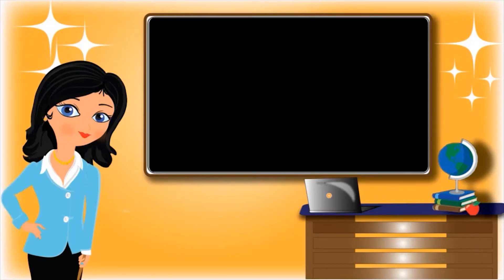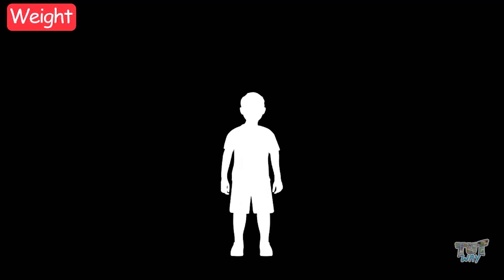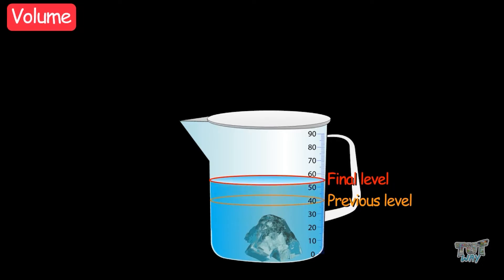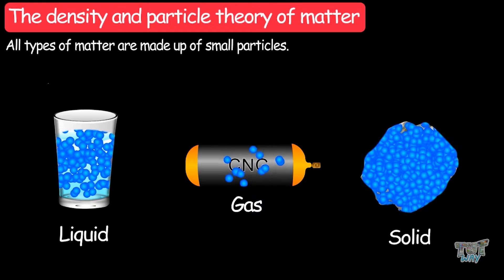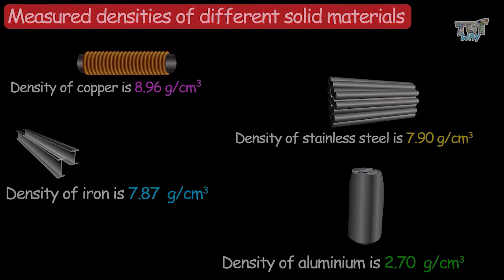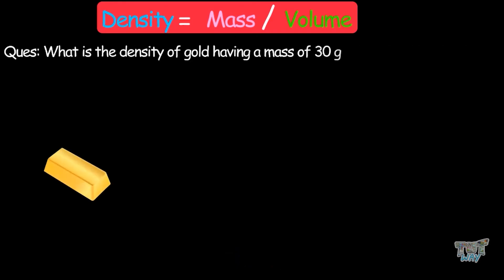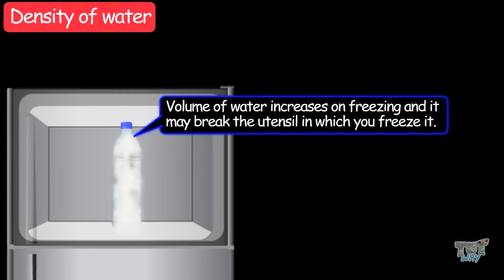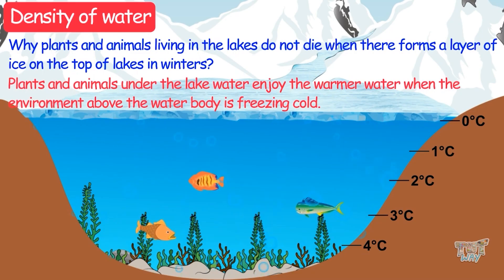Measuring units of matter | Weight, Mass, Volume, Density | Science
Measuring units of matter | Weight, Mass, Volume, Density | The density and particle theory of matter | Measured densities of different solid materials | Density of water | Science
Weight
Mass
Volume
Density
The density and particle theory of matter
Measured densities of different solid materials
Density of water